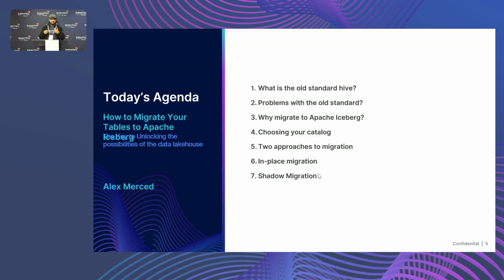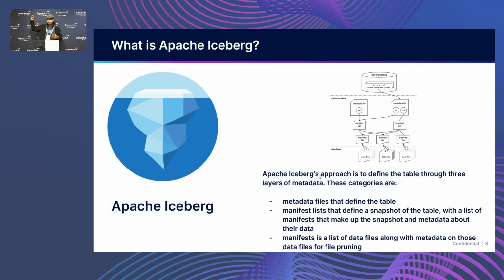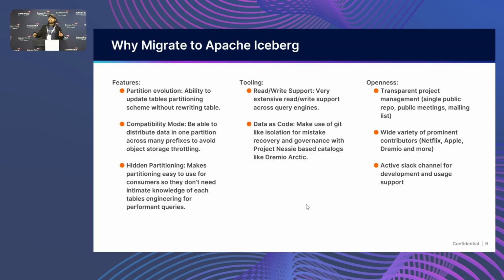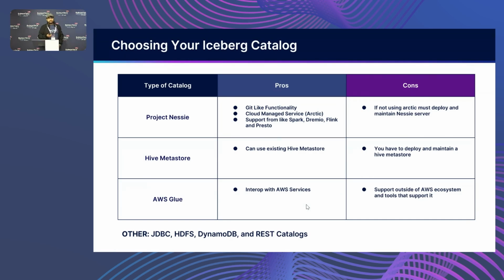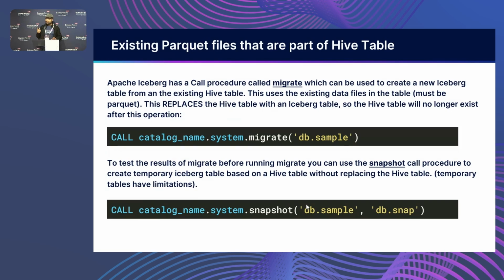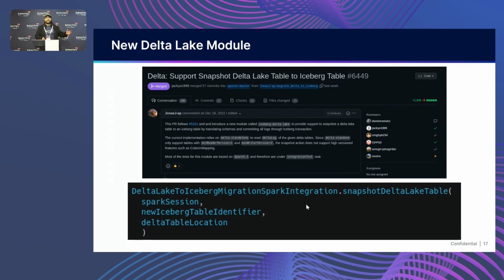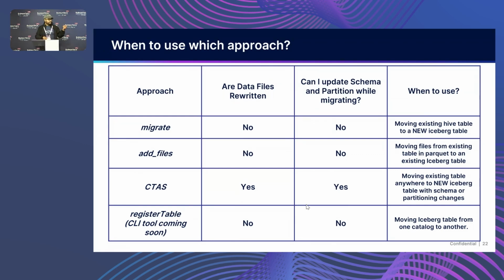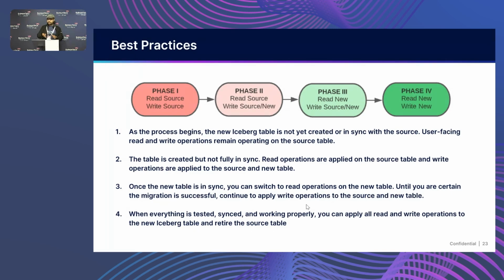How to Migrate Your Tables to Apache Iceberg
In Software development developers use Continuous Integration and Continuous Deployment as a technique to automate the integration of new code safely and quickly. A challenge in the data world is often integrating new data ingested from batches and streams with the same safety and speed. As the data world adopts more and more of these software best practices in a great trend we like to call ""Data as Code"" how can we begin automating our data integration in ways that are also safe and fast.

In this talk we'll discuss:
- How to isolate your data ingestion
- How to Audit your ingested Data
- How to integrate your new data
- How to automate these steps

""An Iceberg based data lakehouse has several benefits in not just query performance and cost, but in scalability, consistency and more. Migrating your existing data lake or data lakehouse to Iceberg doesn't have to be difficult, but there are some important decisions and considerations. This presentation hopes to give you a high-level roadmap to planning your successful Apache Iceberg migration journey:
- Why migrate to Apache Iceberg
- Which Catalog should I use
- How to migrate data in-place
- How to migrate by restating my data
- How to plan the phases of my migration